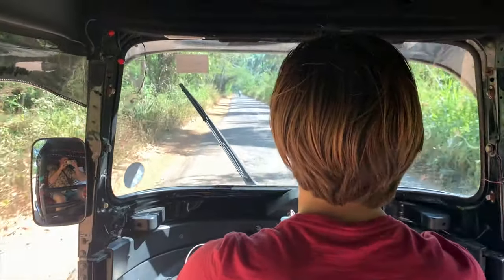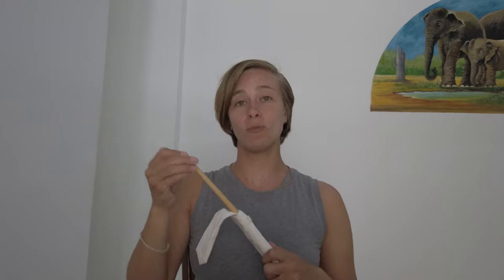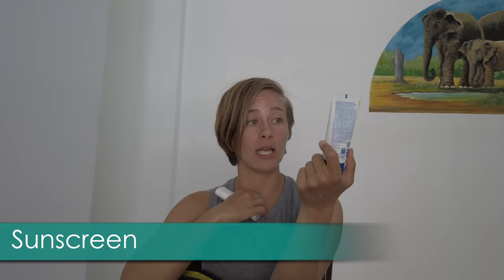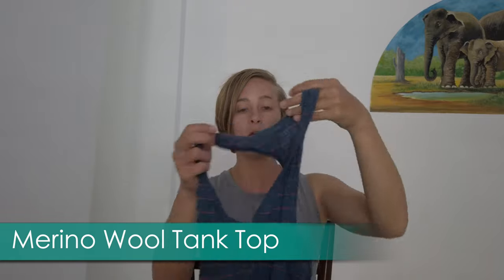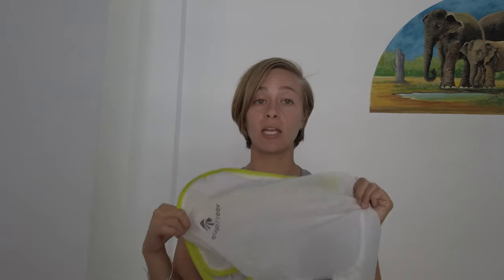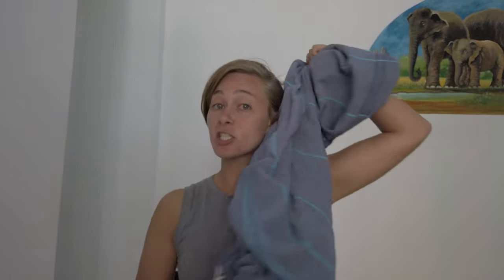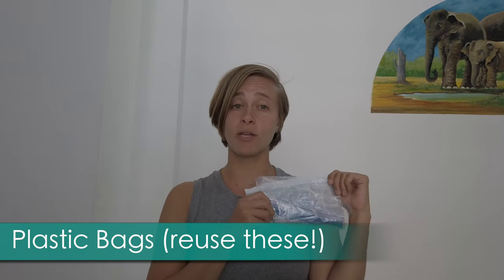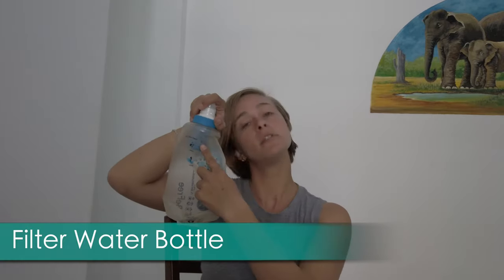Sri Lanka Carry-On Packing List: Women's Minimalist Essentials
Here's everything you need to pack a carry on bag for Sri Lanka. For my trip, I traveled with a TOPO 30L carry on backpack and packed for 28 days of hiking, beaches, and the cities around Sri Lanka. We drove our (rented) tuk tuk through the Cultural Triangle, into the Highlands, and to the South Coast. Basically, we drove from Negombo to Anuradhapura to Kandy, Ella, Nuwara Eliya, and finally Weligama and the south coast. Over 1300 kms of mountains, beaches, safari parks, and more!

Packing everything in a small backpack really does make your trip easier—especially in Sri Lanka. No matter how you travel (tuk tuk, scooter, taxi, bus, or train) you'll want a lean mean bag for easy daily travel. Trust me.

Please ask me any specific questions you have in the comments and I'll happily help you pack the ultimate minimalist bag for your trip to Sri Lanka!

🎒Gear Featured in the Video 🎒
Bags:
Packing Cubes

Everyday Carry:
Wallet Coin Purse
Stainless Steel Straw
Spoon/Fork/Knife aka Fnoon
Hurraw SPF Chapstick

Anker External Battery
Bluetooth Headphones
Bose Sport Headphones
All Good Organic Sunscreen Butter
Bug Cream
Bug Spray DEET
Banana Boat Sunscreen

Clothing:
Long Skirt
Linen Button Up Blouse
Merino Wool Icebreaker T-Shirt
Merino Wool Icebreaker Sports Tank Top
Darn Tough No Show Socks
Icebreaker No Show Socks
ExOfficio Underwear
Sarong/Turkish Towel
Rash Guard
Xero Minimalist Sandals
Vivo Barefoot Vegan Sneaker

Accessories Part 2:
Universal Power Adaptor
Sri Lanka Power Adaptor
Matador Packable Backpack
Katadyn Filter Bottle

Toiletries:
Toiletry Bag
Dr. Bronner’s Bar Soap
Badger Face Sunscreen
Ethique Eco-Friendly Face Cleansing Bar
Ethique Eco-Friendly Solid Moisturizer
Little Seed Farm Natural Deodorant
Little Seed Farm Sample Pack
Mini Hairbrush
Menstrual Cup
Tooth Powder

⚙️ Equipment Used ⚙️
🎥 Filmed on DJI Osmo Pocket
DJI Freewell ND Filters
Edited on Apple MacBook Pro Computer
Additional Video on iPhone Xs
and GoPro Hero 5
New GoPro (we would love to have)

Sign up for Airbnb with this link will get $40 off your first booking. You’ll also get an additional $15 to use toward an experience worth $50 or more.

Hosted by Shawn Forno and Lainey Silver